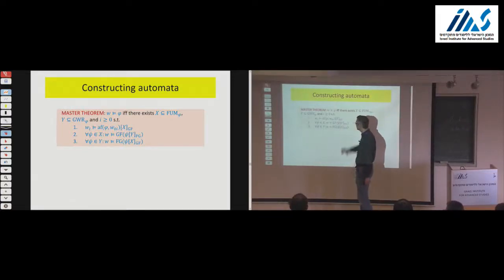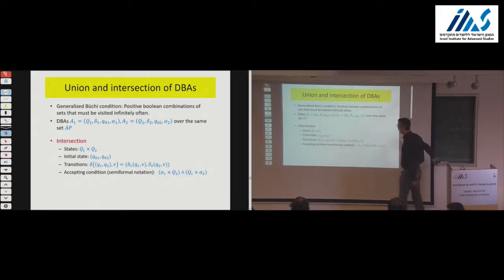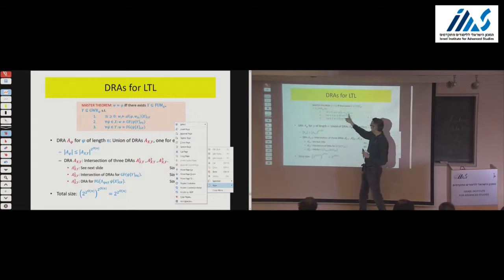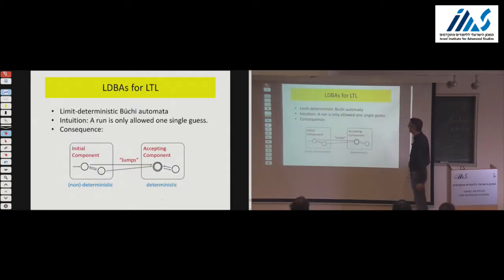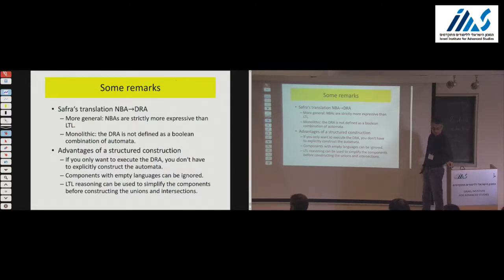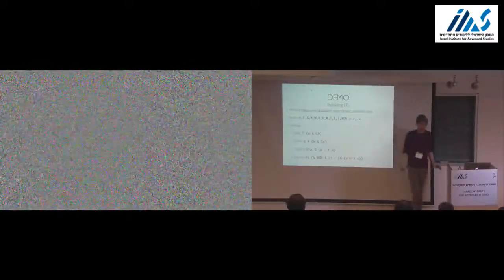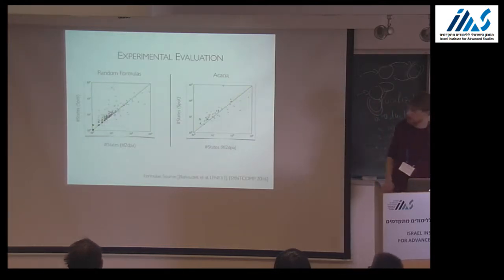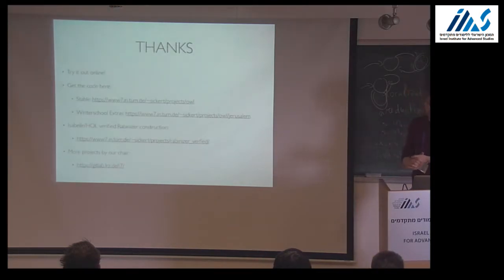Javier Esparza - Linear time verification IV